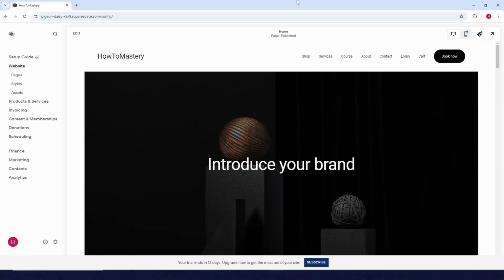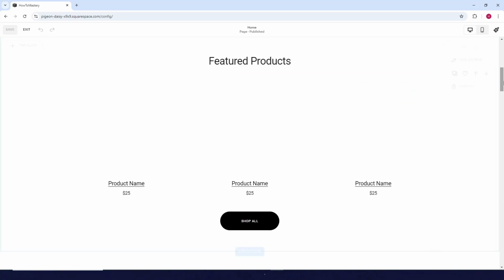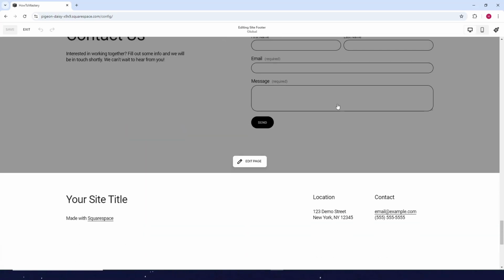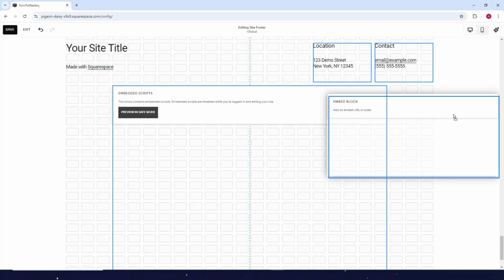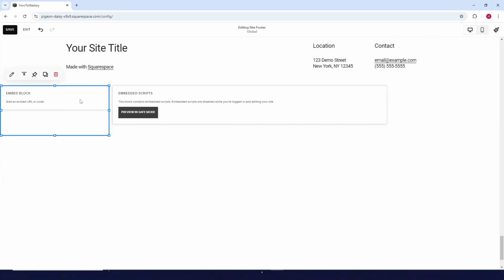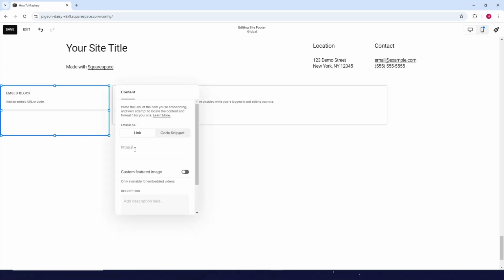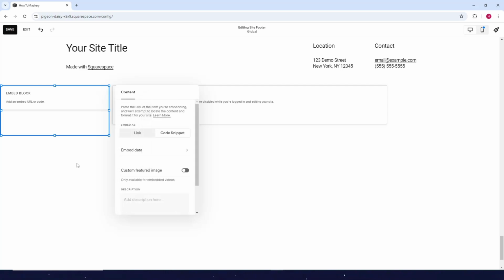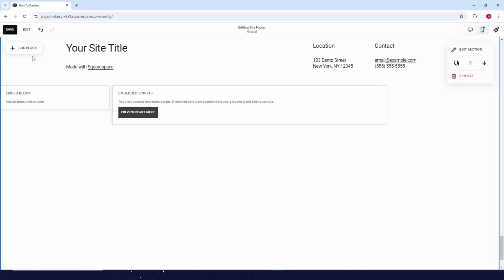How To Embed CODE On SQUARESPACE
Welcome to this Squarespace tutorial where I'll show you how to embed a code on Squarespace effortlessly! Whether you're looking to add custom functionality or integrate third-party services, embedding code snippets can elevate your website's capabilities.

In this video, you will learn how to embed a code in Squarespace using various methods. I’ll provide step-by-step instructions for how to embed code snippet on Squarespace effectively, ensuring you can follow along easily.

Additionally, I’ll share tips and tricks to make sure your embedded code works seamlessly on your site. By the end of this tutorial, you’ll have a clear understanding of how to embed a code on Squarespace and enhance your site's design and functionality.